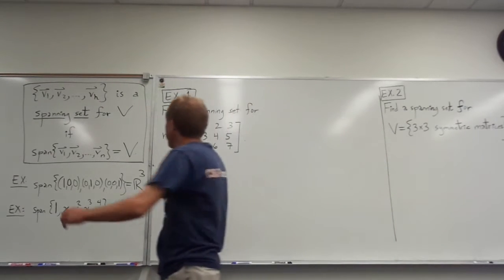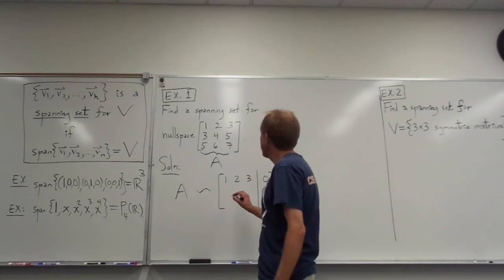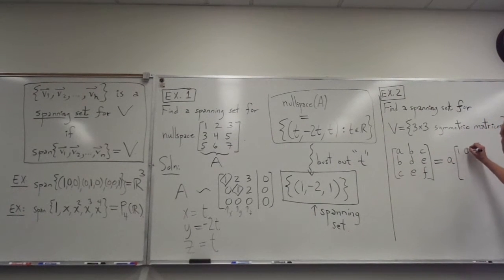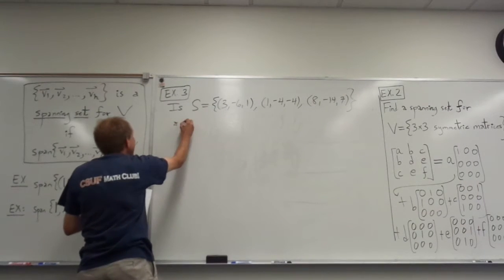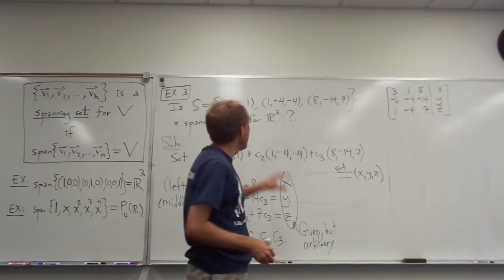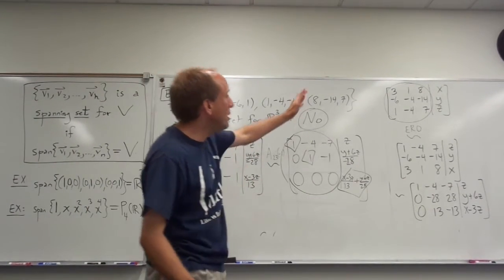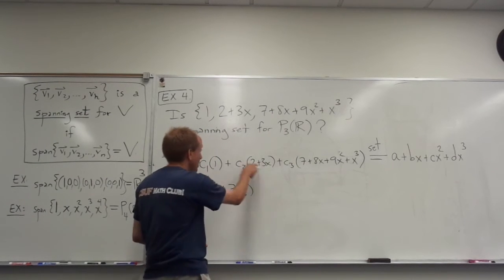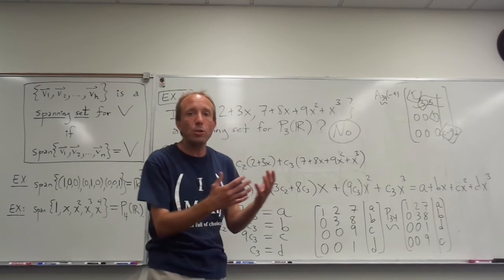Crash Course on Spanning Sets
Here are two questions you will be able to answer after watching this video:
(1) How do I find a spanning set for a given vector space V ?
(2) Given a set of vectors in V, how can I determine whether or not they form a spanning set for V ?